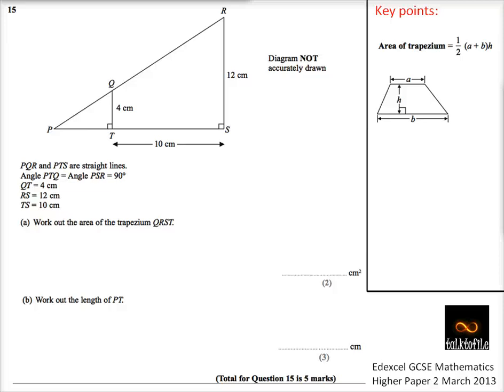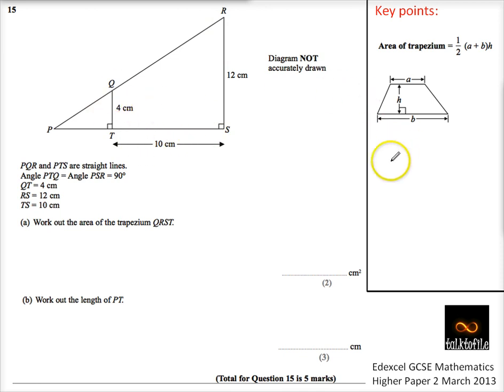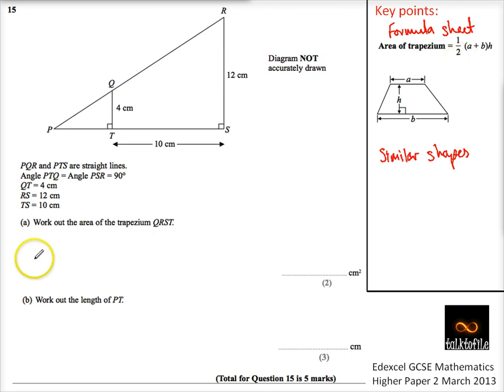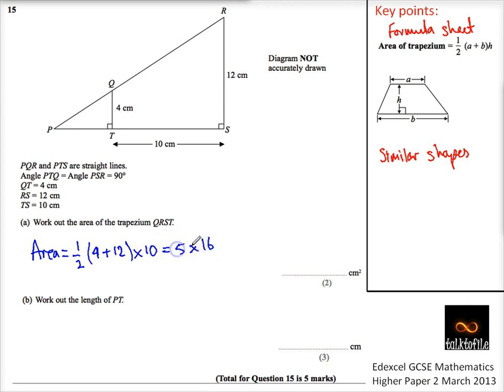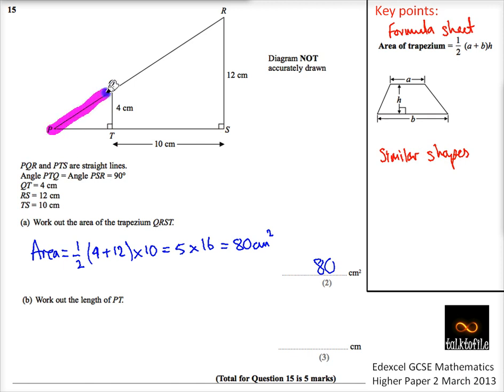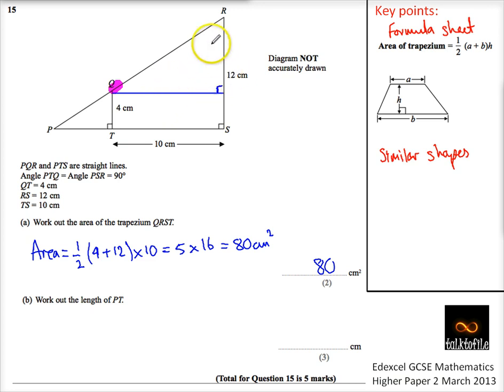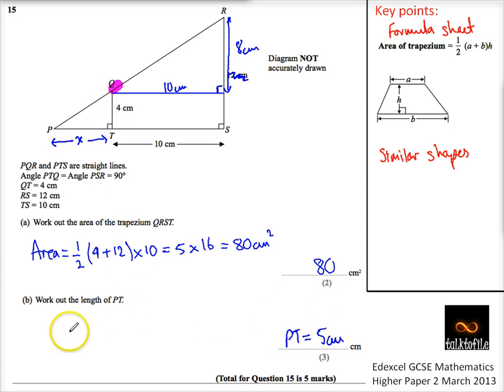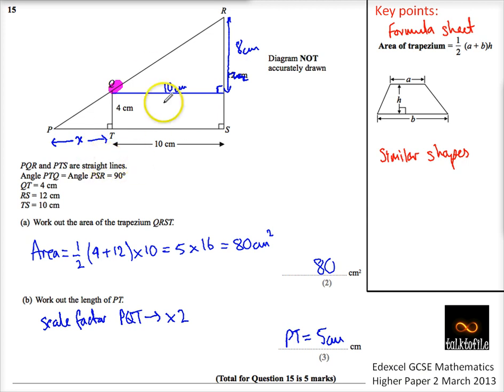Q15 Similar Shapes H Paper 2 March 2013 Edexcel